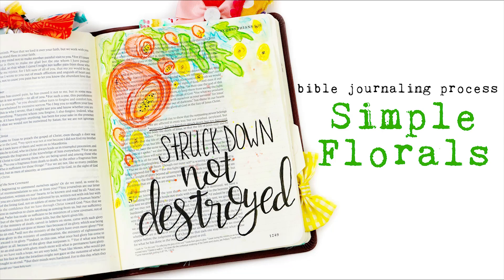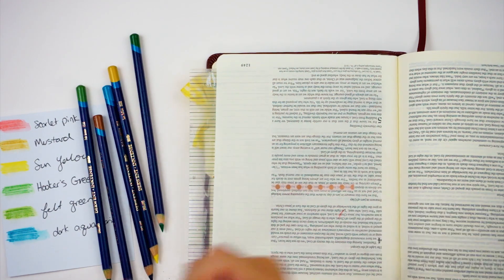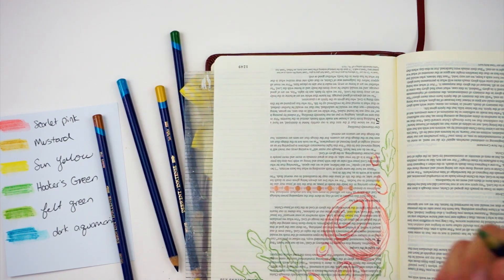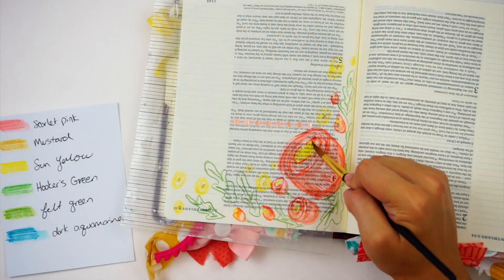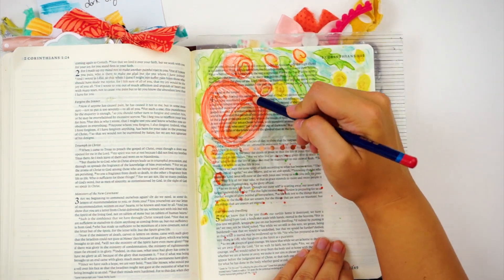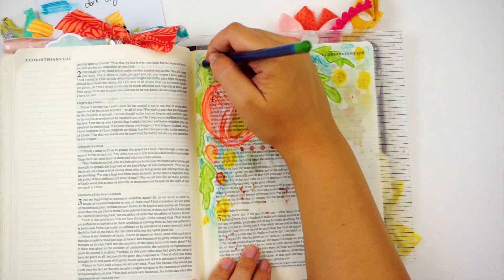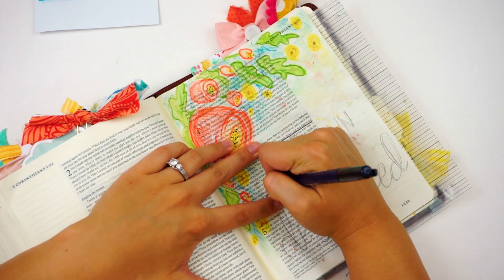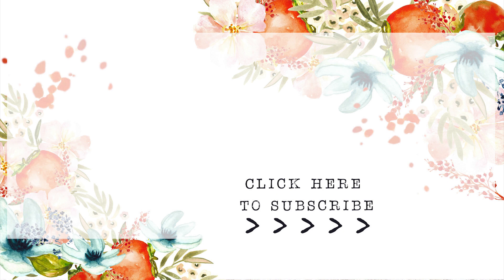Bible Journaling Process | Not Destroyed | Inktense Pencils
A quick and simple Bible journaling entry using Inktense Pencils to create some loose watercolor florals mixed with handlettering. | 2 Corinthians 4:7-10

--SUPPLIES & PRODUCTS--
• All Things New by Kelly Minter
• Crossway ESV Journaling Bible - Leaves Design
• Derwent Inktense Pencils
• Tombow Fude Pen

--LINKS--